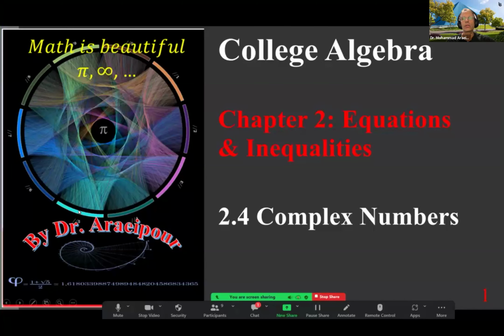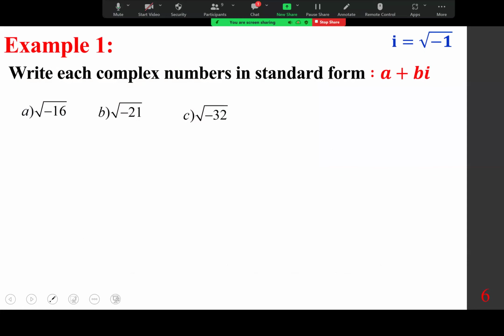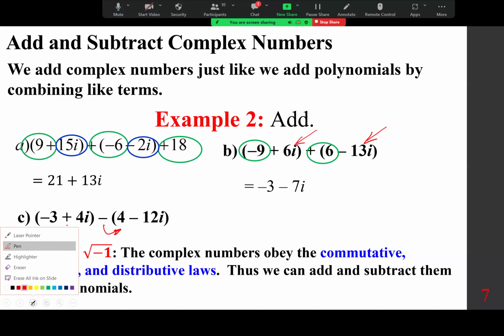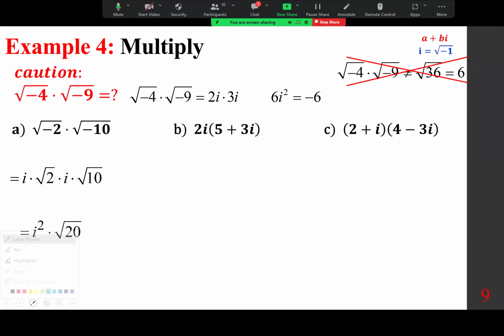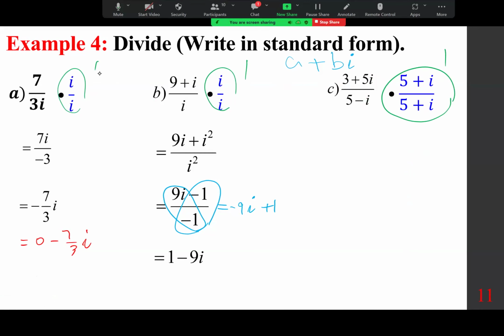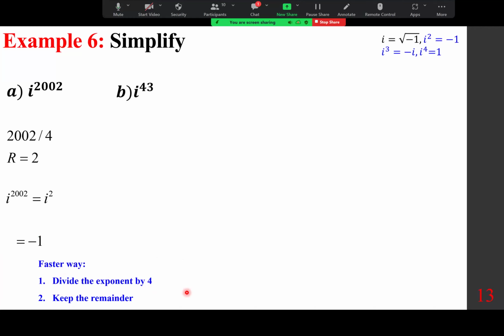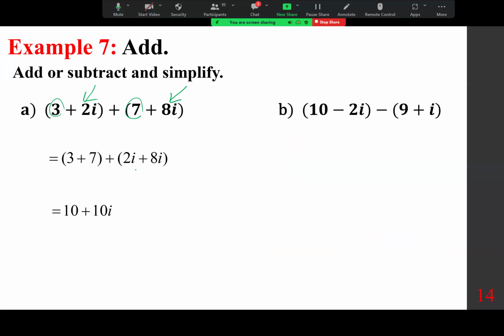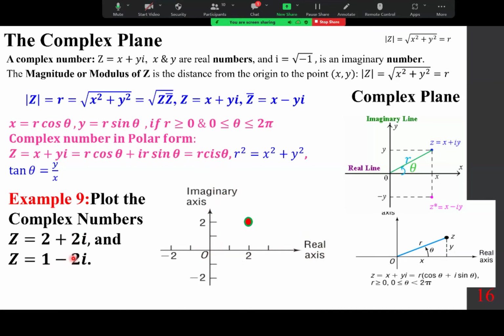College Algebra Sec 2.4 Complex Numbers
College Algebra  Complex Numbers